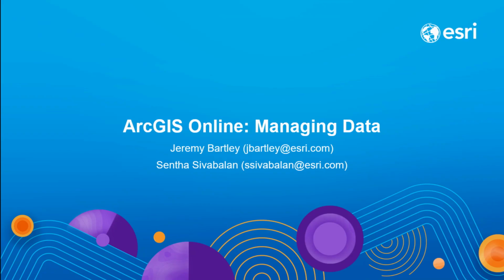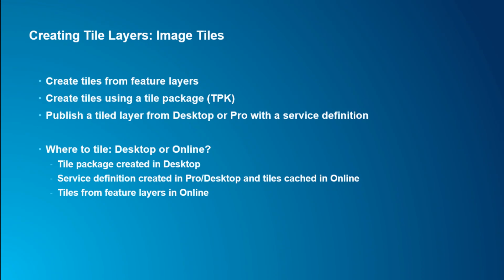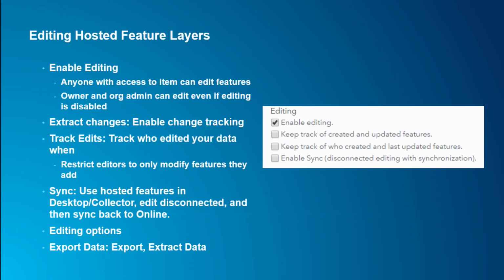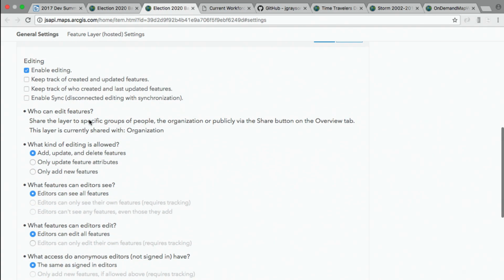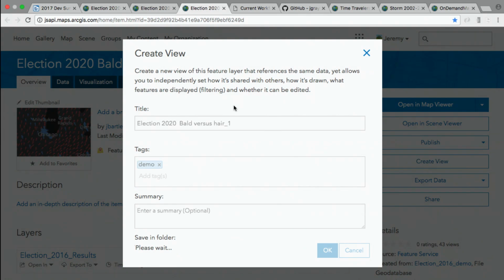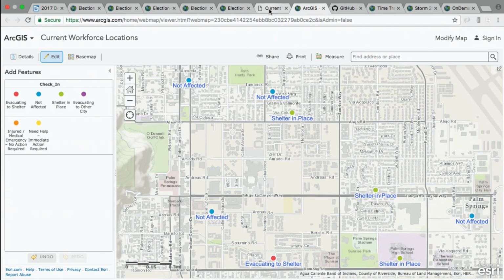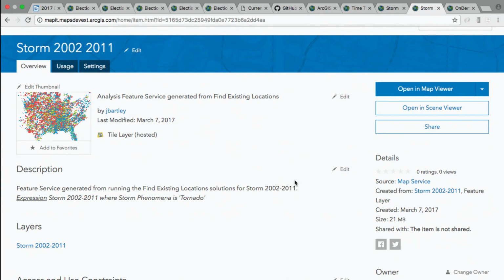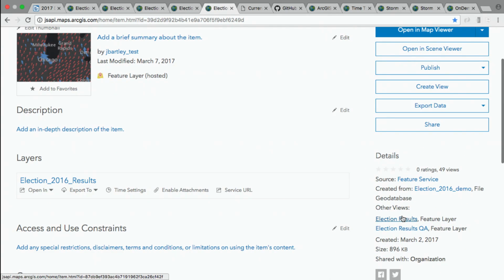ArcGIS Online: Managing Data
ArcGIS Online for Organizations is a powerful platform that you can use to manage your maps and layers in the cloud. In this session, you will learn how to store your data online and, once stored, how to manage it effectively.

Presented by Jeremy Bartley and Sentha Sivabalan